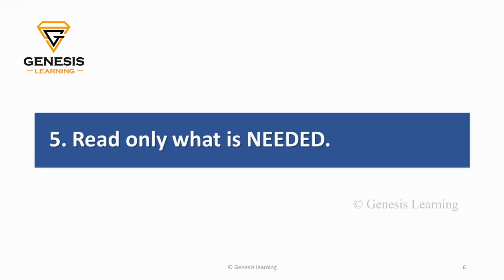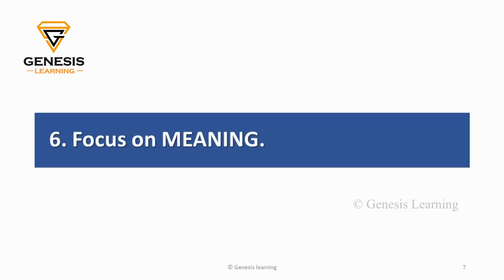IELTS Reading - True False Not Given - 10 tips | Genesis Learning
⏰ ⏰ Time-codes ⏰ ⏰
0:00 – Introduction
1:00 - Task details
3:17 – T/F/NG Tips -1 to 5
5:49 - T/F/NG Tips – 6 to 10
8:15 – Get in touch with us

Let's be real, the True, False, Not Given questions come up regularly in the IELTS Reading test and many students fear this type of question. Their fear is totally fine however is it really a question that needs to be feared. In today's video, Noel will share some quick tips to remove all fear and get a brilliant score not just in this task but also in the IELTS reading.

⚡️Do you want to learn how to speak English well?

We don’t have tricks that will give you perfect English in five minutes a day. However, we do have solid tips that will help you learn how to speak English more fluently, in less time.
⚡️ Worried about IELTS exam??

Kick-start your IELTS Preparation with Genesis Learning. Stop making mistakes that lose you marks and learn how to earn more marks. It’s time to learn IELTS Online at Your Own Pace. Start Today and Become an Expert in Days.  Here at Genesis Learning we provide you with the best techniques from expert trainers and personal attention for each student. Take a look at our IELTS playlist by clicking the link below for some free tips.
⚡️ Still struggling to get that expert sore in PTE Academic?

Start your PTE Academic Exam preparation and become a Pro with our proven methodology and valuable skills. Learn the strategies and methods that have helped numerous students score in PTE Academic. All our PTE trainers have got an expert score in the PTE and are using their practical experience to train and help other students. Start your course today by clicking the link below to access all our free PTE lectures.
⚡️ Not able to get a good OET score after numerous attempts?

OET Online training from Genesis Learning is an individual based one-on-one training. Each student gets to interact with an expert trainer. The trainer will give live classes at the candidate's convenient time and pace and prepare you for all four subtests. We also have specially tailored grammar classes to help you build your English skills before you take OET.

|| ANTI-PIRACY WARNING ||
This content is Copyrighted to GENESIS LEARNING. Legal action will be taken against those who violate the copyright of the same.